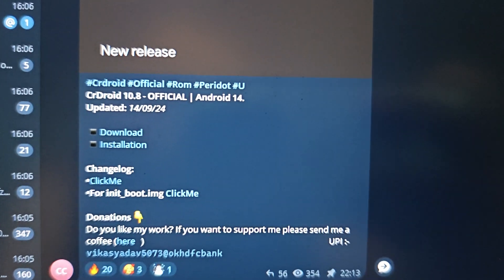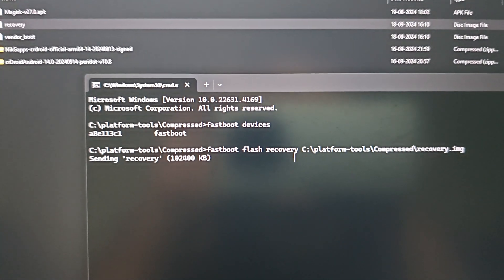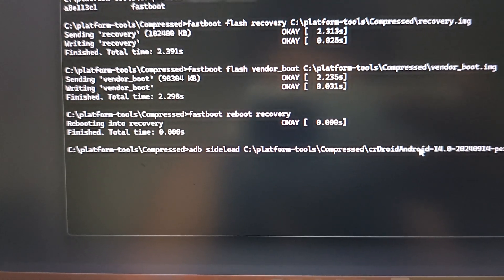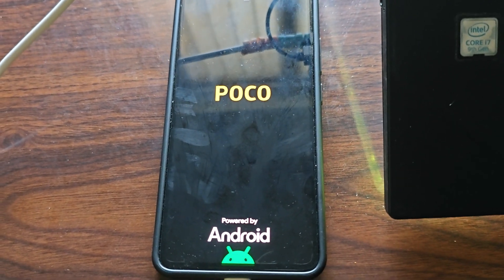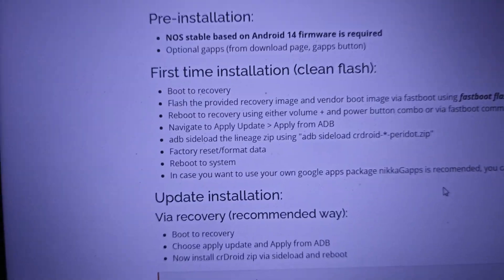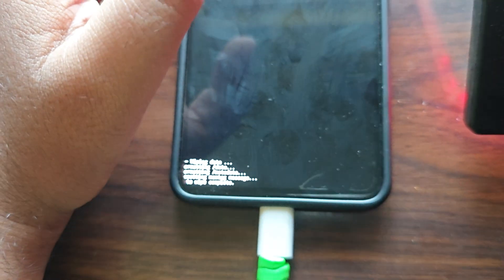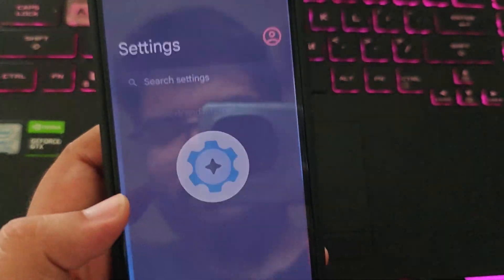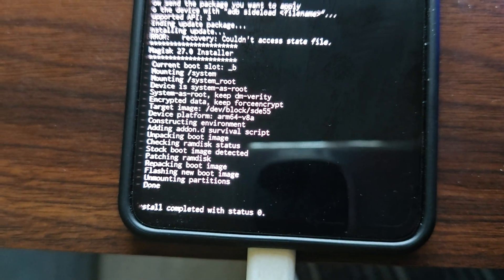How to Install CrDroid 10.8 on Poco F6: A Complete Step-by-Step Guide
Unlock the full potential of your Poco F6 with CrDroid 10.8! In this comprehensive guide, we’ll walk you through each step of the installation process—from unlocking the bootloader and flashing a custom recovery to successfully installing CrDroid 10.8. Whether you're new to custom ROMs or a seasoned pro, this guide simplifies everything you need to know, ensuring a smooth and hassle-free experience. Get ready to enhance your phone’s performance, battery life, and features with CrDroid's powerful customization options!

CrDroid 10.8 - OFFICIAL | Android 14.
Updated: 14/09/24